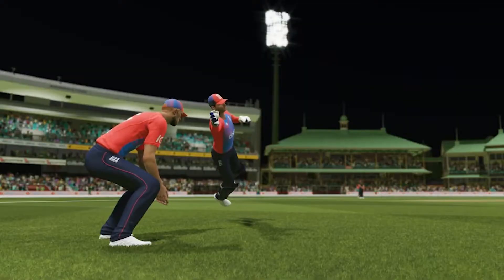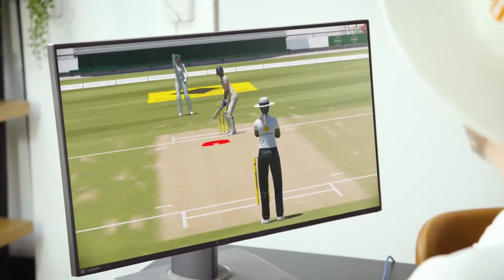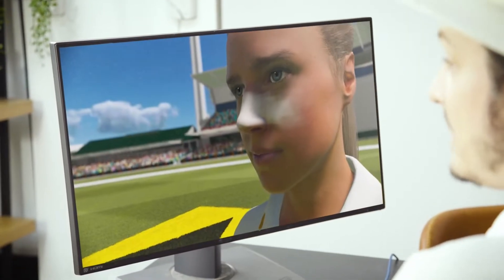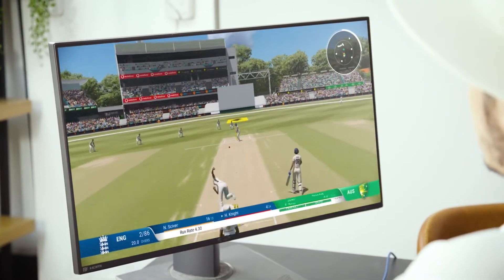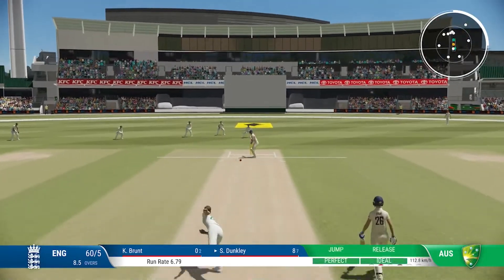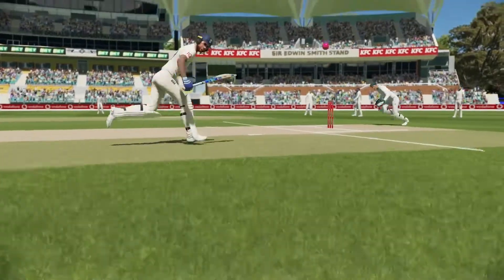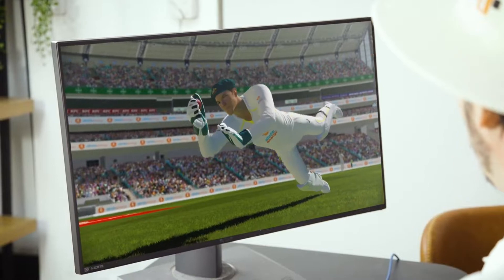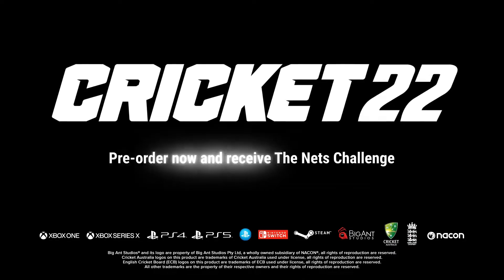Cricket 22 | New Footage | New Mechanics